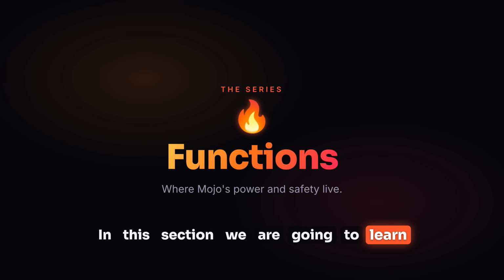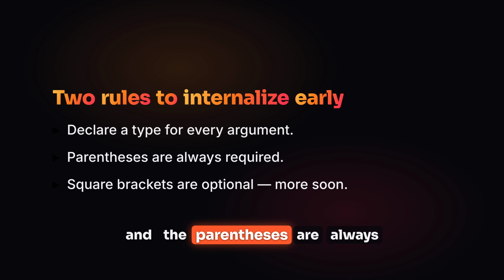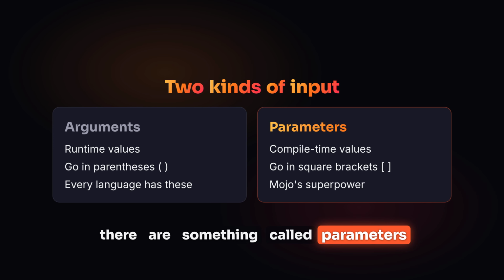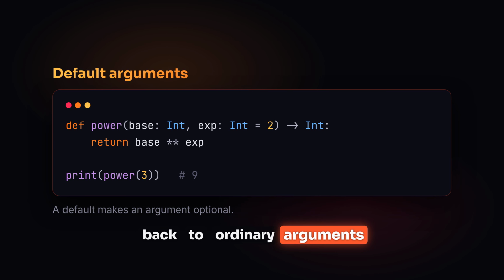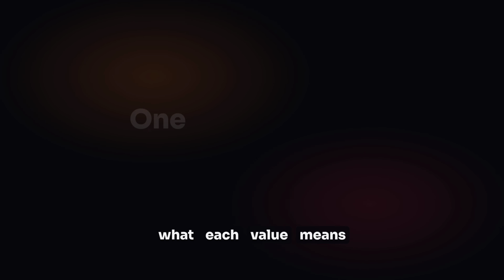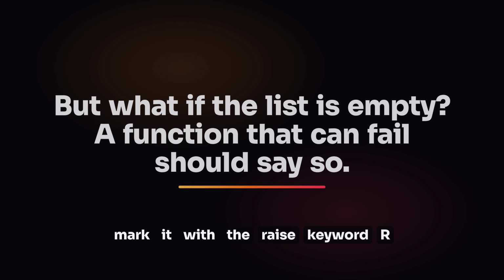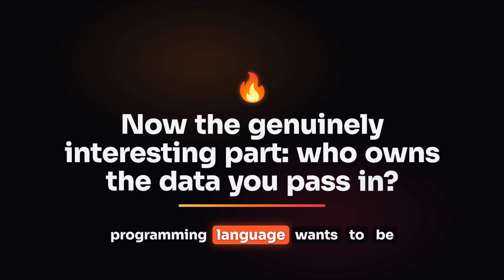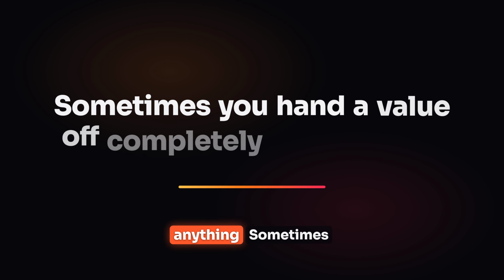Mojo 1.0 🔥 Functions: The Secret to Its Speed: Arguments vs Parameters in Mojo (Explained)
Functions are where Mojo's power and safety really show up. We go from basic defs to the single most important idea in the language: arguments vs parameters (runtime vs compile-time), plus error handling and the ownership conventions that make Mojo fast AND safe.

You'll learn:

Defining functions, return types, default & keyword arguments
Arguments vs parameters — and why parameters unlock speed
read / mut / var ownership conventions and the ^ transfer

Follow along and have it working before the next episode.